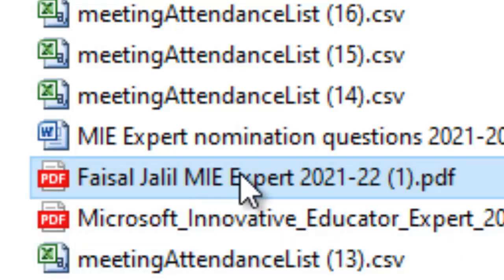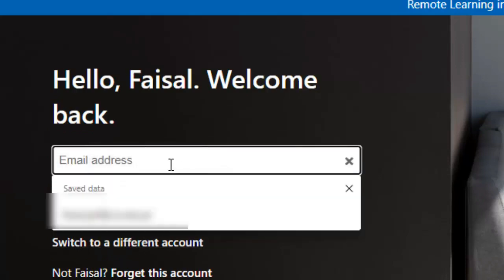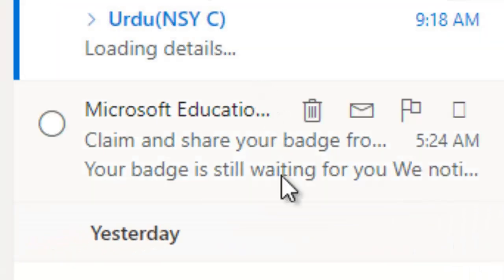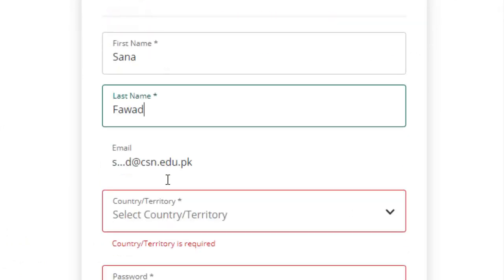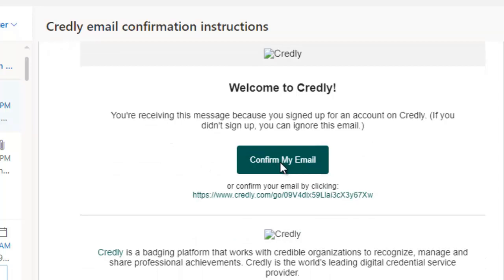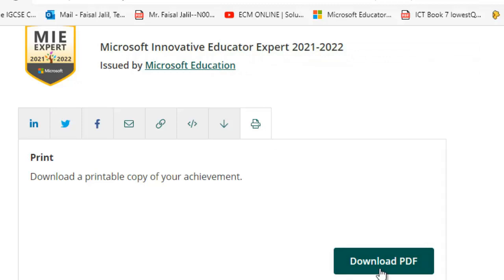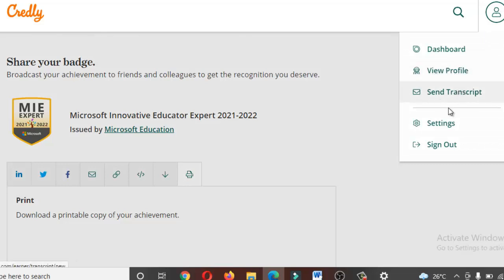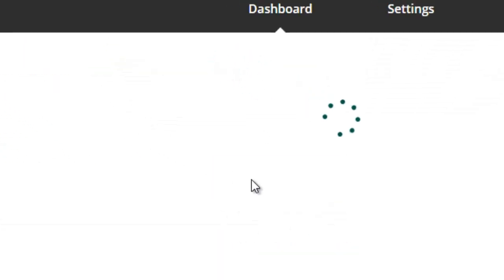How to Download MIE Expert Badge and Certificate of Session 2021 22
How to down load MIEE Badges and Certificate for session 2021-22